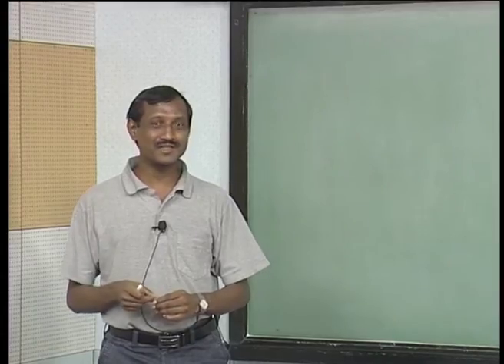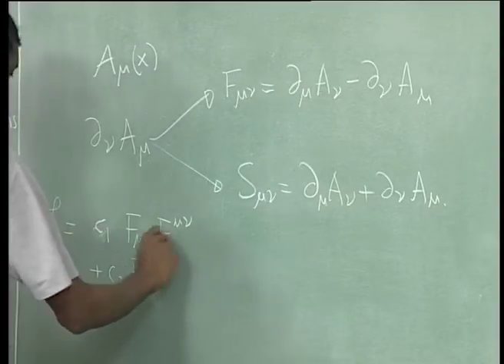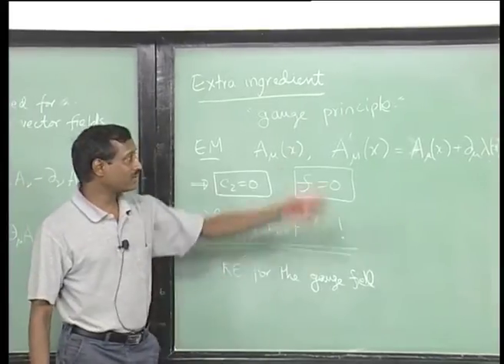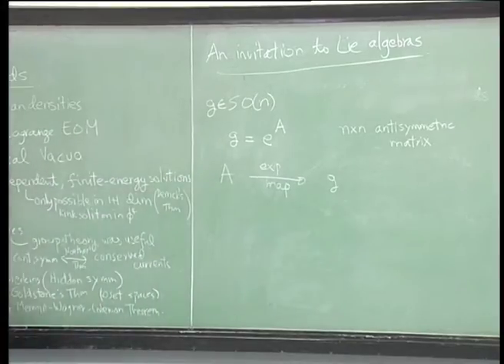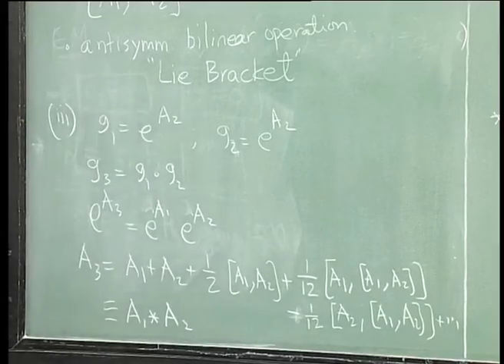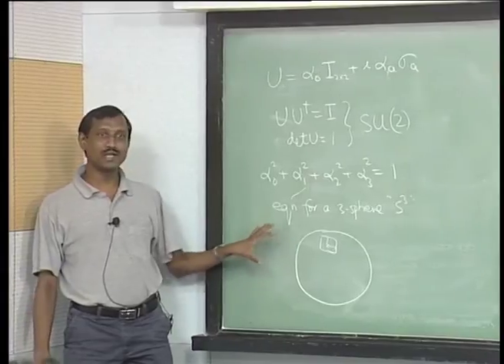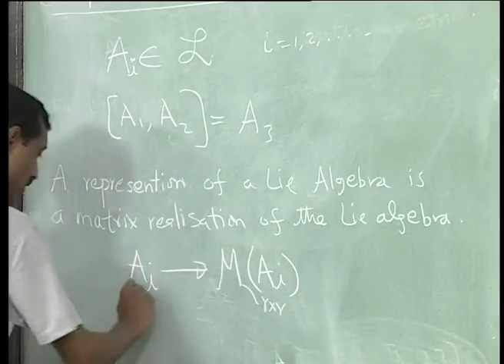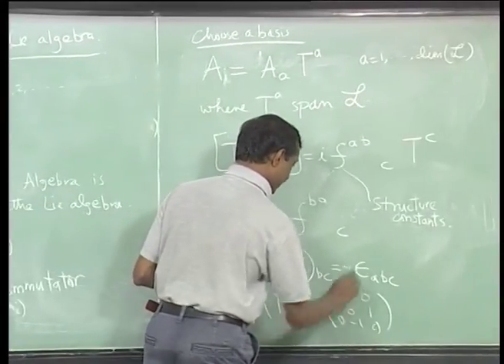Lie Algebras - I